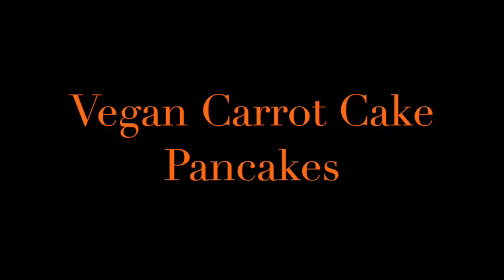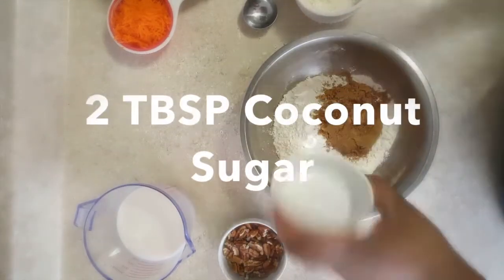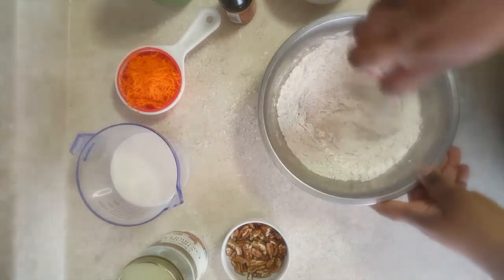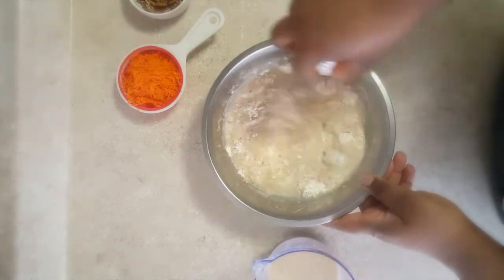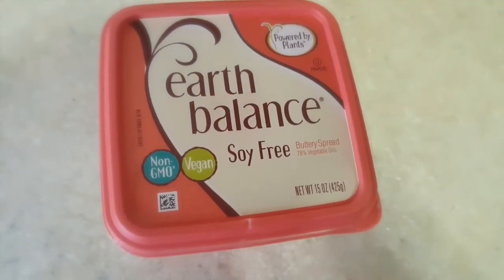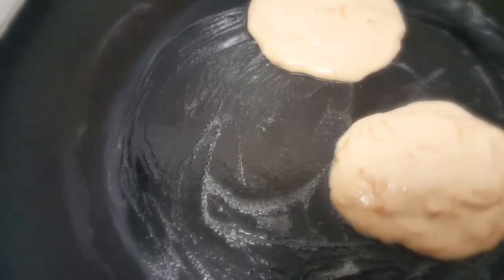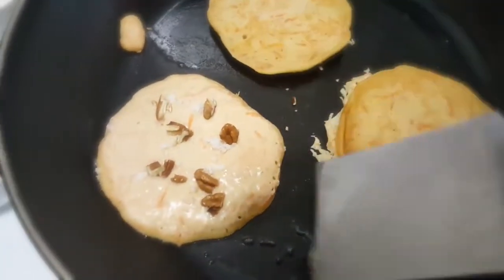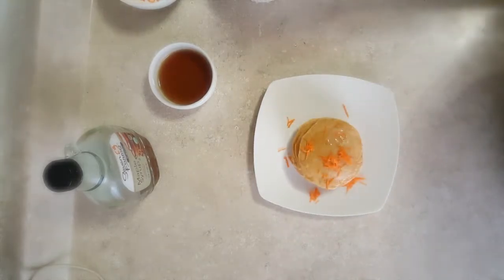Vegan Carrot Cake Pancakes! | Cooking with Chelle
These came out so delicious, so I thought I would share! Please let me know if you try them! :)

Recipe:

Ingredients:
1 cup flour of choice
1.5 tsp aluminum free baking powder
2 TBSP coconut
1/4 cup finely shredded coconut divided
1/2 finely shredded carrot (about 1 medium carrot)
1 cup non-dairy milk
1 TBSP coconut oil melted
1 tsp vanilla extract
3 TBSP aquafaba (*the water from a tin of chickpeas or the water they have soaked in-don't be alarmed..it will not have a bean taste. This acts as an egg replacement, but it is optional)
1/2 cup of pecans or walnuts for topping (optional)

Method:

Combine dry ingredients: flour, baking powder, sugar, salt, and 2 TBSP of shredded coconut

In separate bowl combine wet ingredients: Non-dairy milk of choice  (warm) (I used unsweetened almond milk), vanilla extract, coconut oil (melted), and aquafaba.

Combine wet ingredients with dry and mix until you have a smooth batter. Add in shredded carrot.

Scoop batter on to oiled or buttered skillet. When bubbles start to form, add in a sprinkle of coconut and crushed pecans, then flip.

Serve as desired! Enjoy

Music with permission and courtesy of MDG ENT.
Song: Can't Help It Chopped